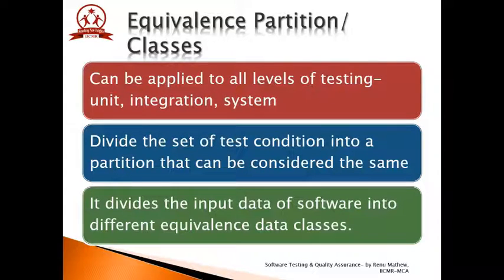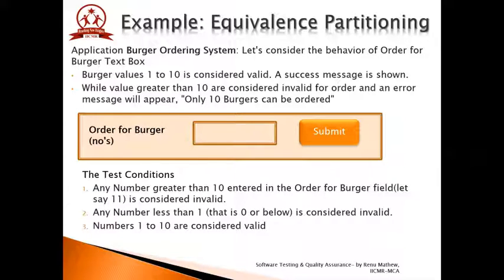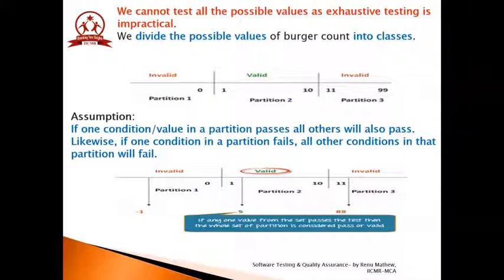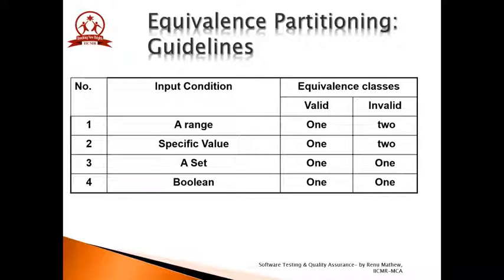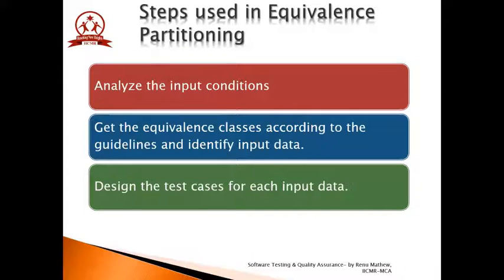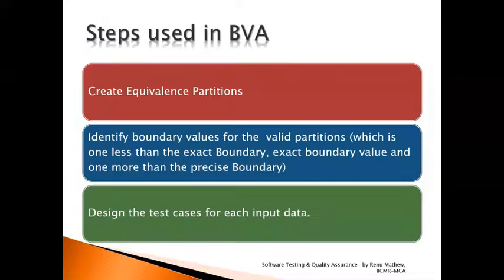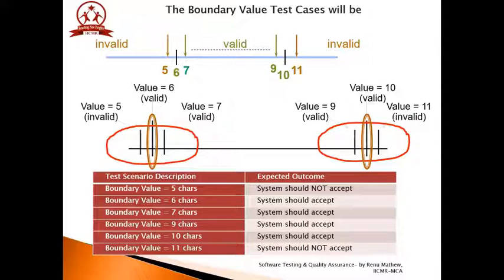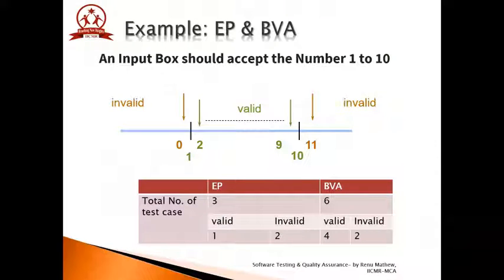TQA Lecture6 Test Design Techniques1